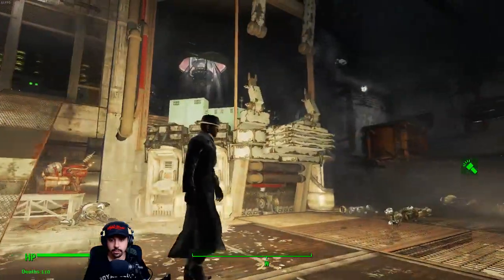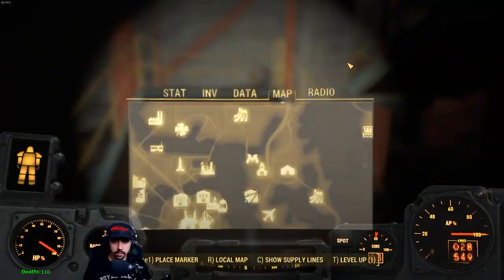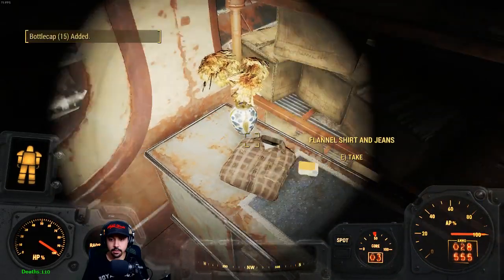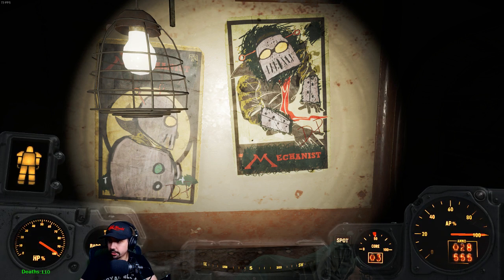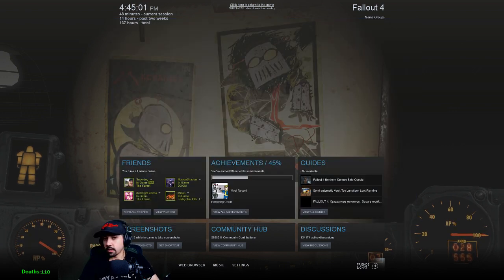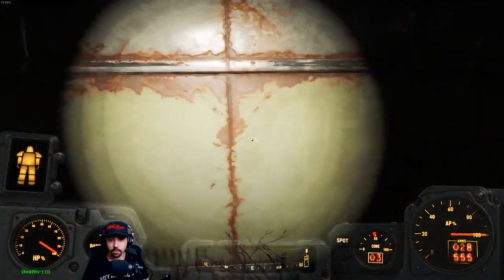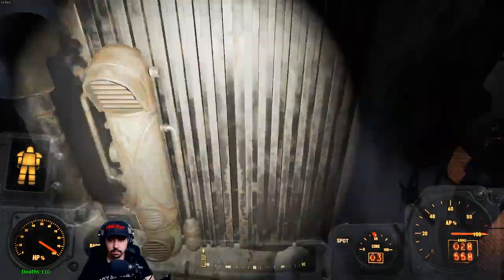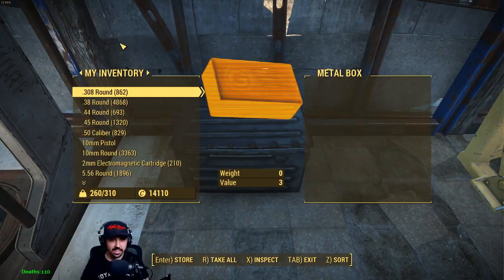Fallout 4 - 235 - Isabel's Logs | Automatron DLC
Looting the robot bodies and checking out Isabel's room. Easter egg about the drawings of the Mechanist. Exploring the last few rooms before leaving. DLC officially ends for us here.